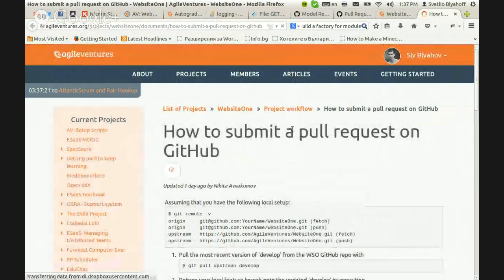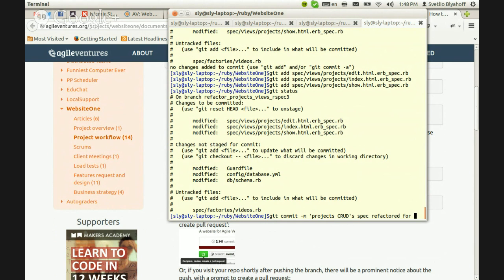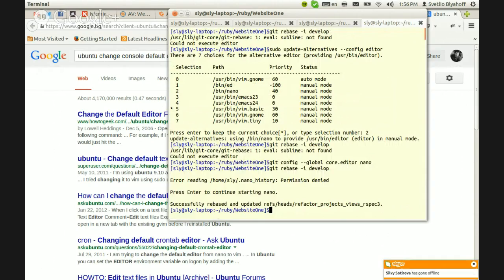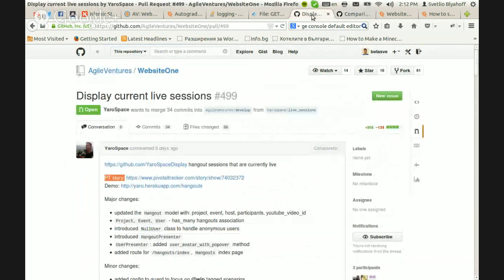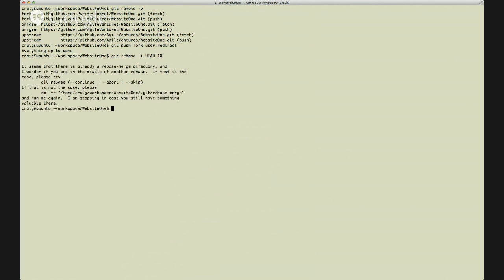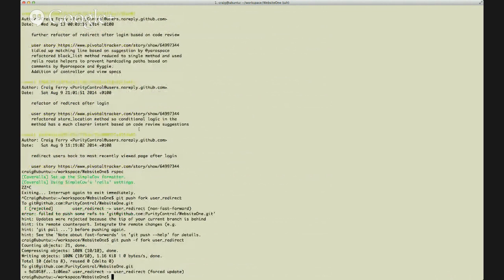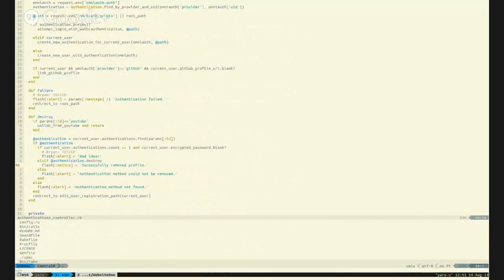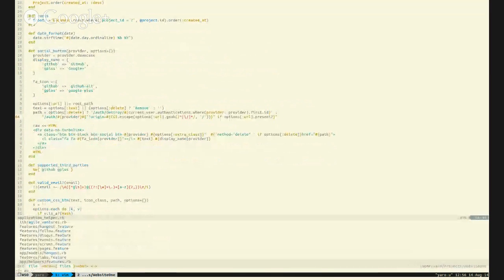PairProgramming on WebsiteOne (Aug 14th 2014)